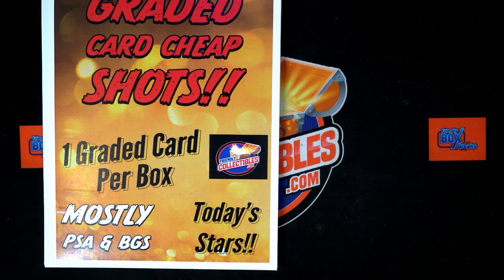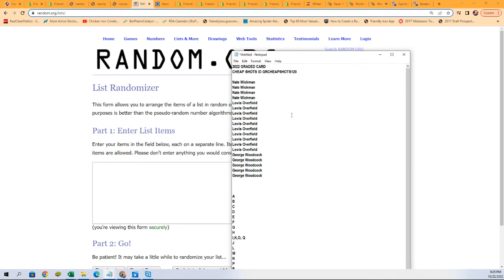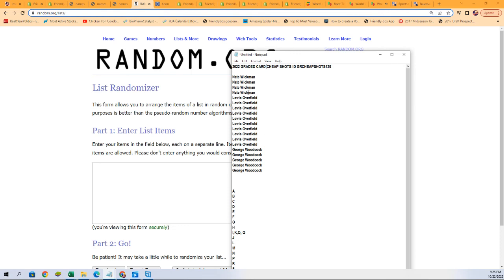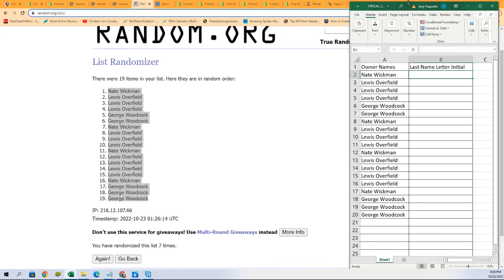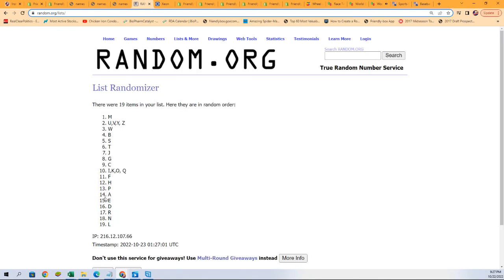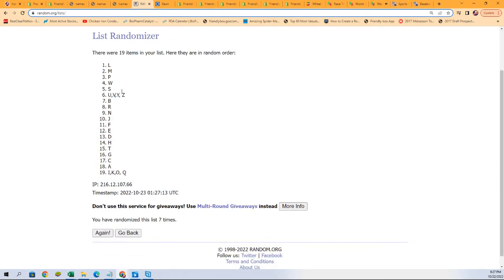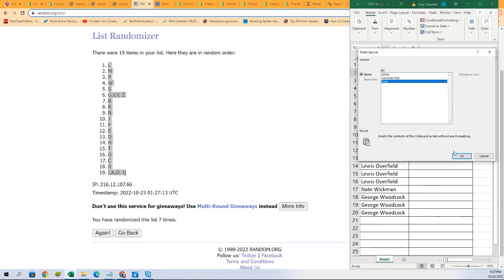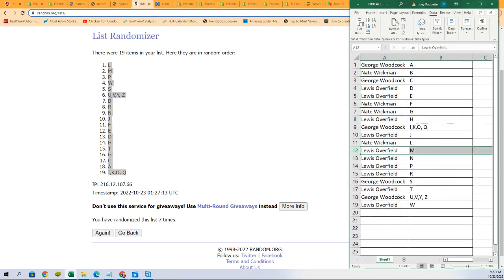2022 GRADED CARD CHEAP SHOTS ID GRCHEAPSHOTS120